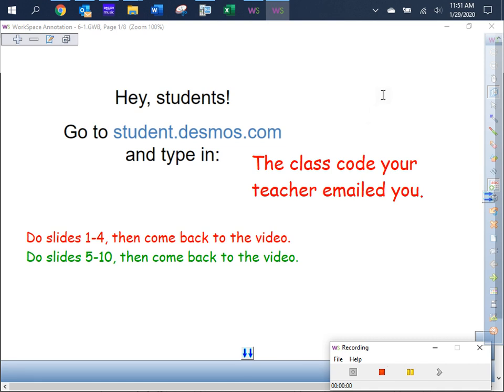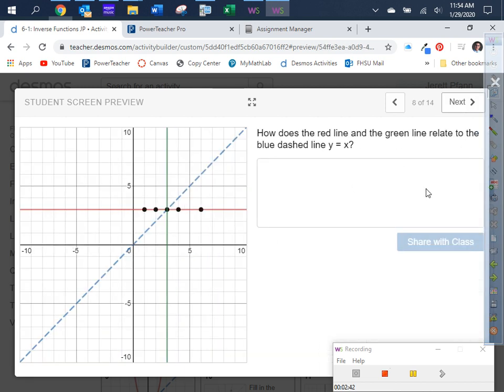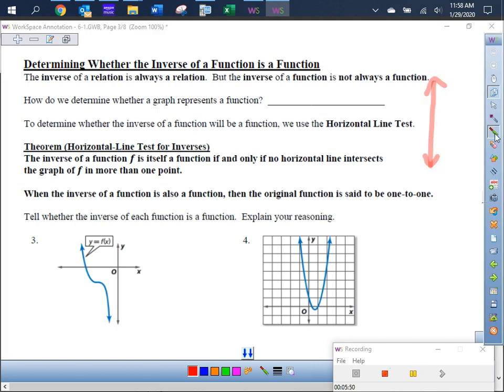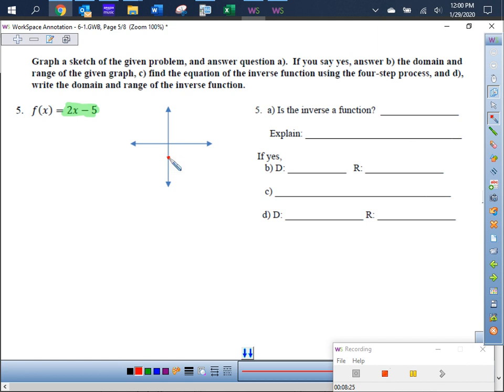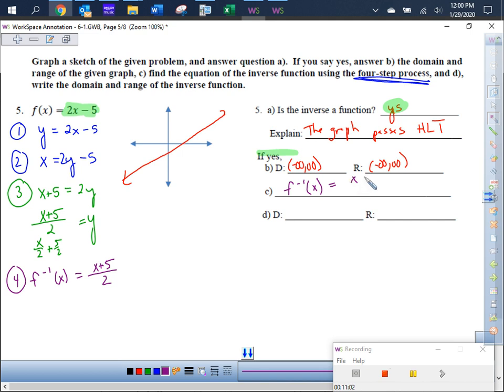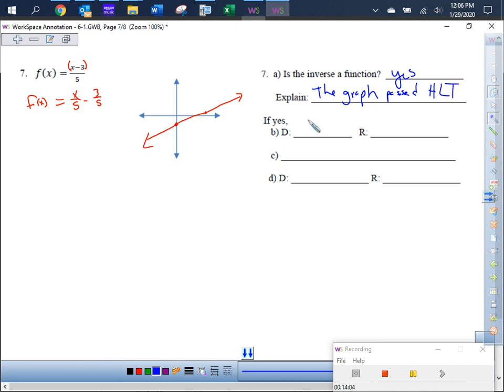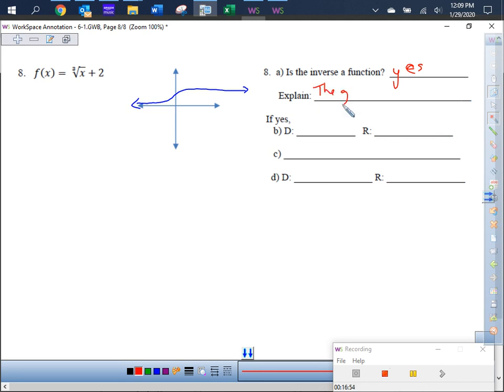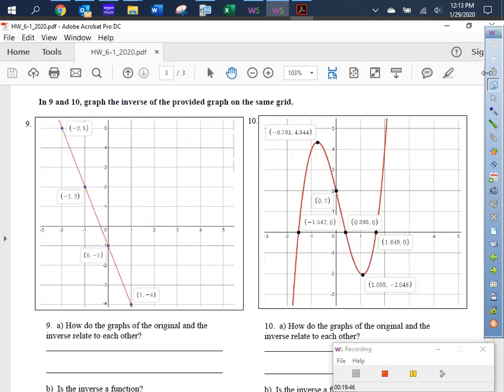CAP 4-1 inverses